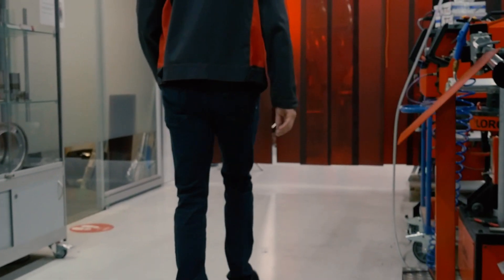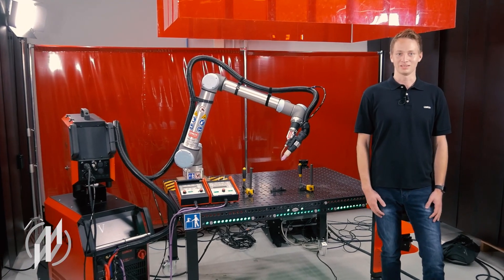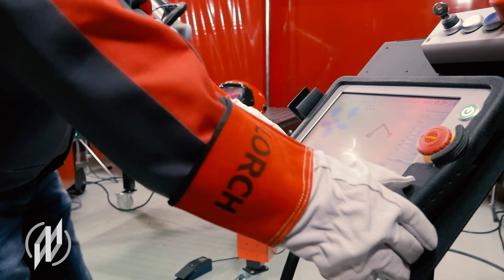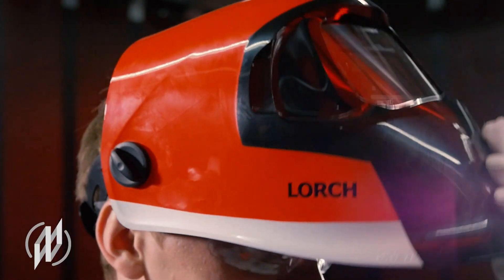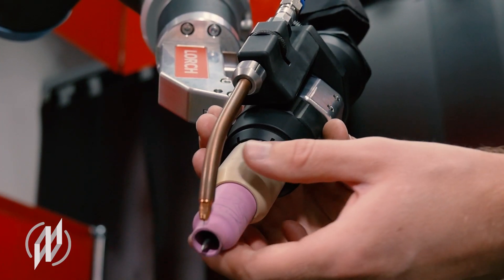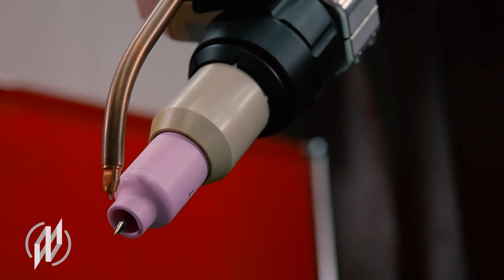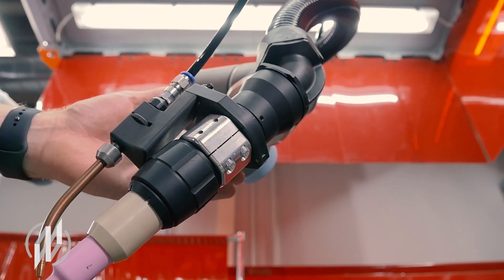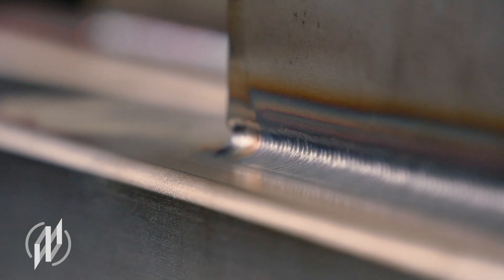Features of the TIG Cobot Welding Package: What can the Lorch welding robot do for TIG welding?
In this video you can see how easy TIG welding is with the Lorch Cobot Welding Package and how long it takes before a beginner can weld his first weld seam with the Cobot. You will also learn more about the special features of the Lorch Cobot and how welding with cold wire works.

Jede Woche neue Beiträge!

FOLGT UNS:
Team: Nadine Pungs (Moderation), Henning Westerkamp (Kamera & Schnitt), Frederik Liebermann (Kamera & Schnitt), Chantal Stauder (Redaktion), Geschäftsführung: Nikolaus Klein, Dr. Thomas Burska-Erler